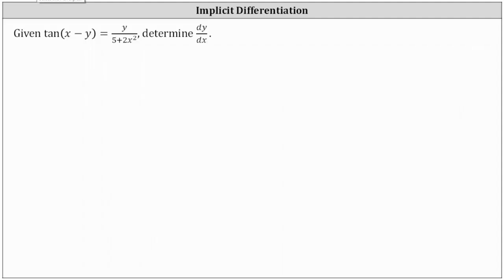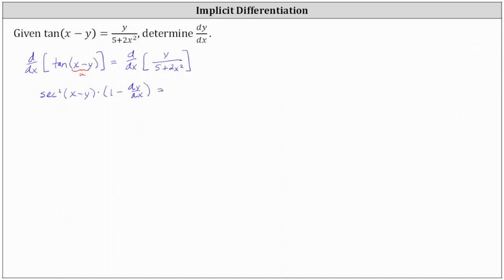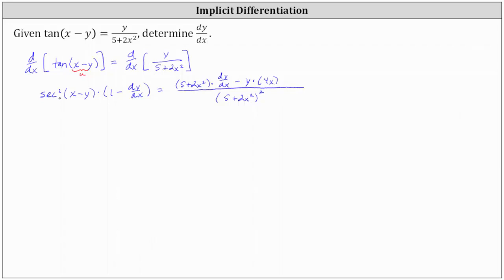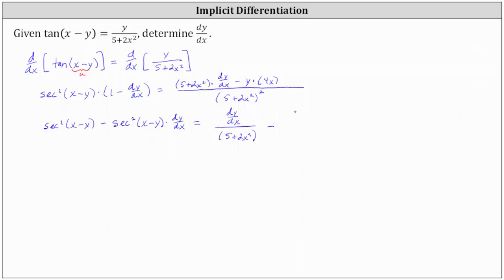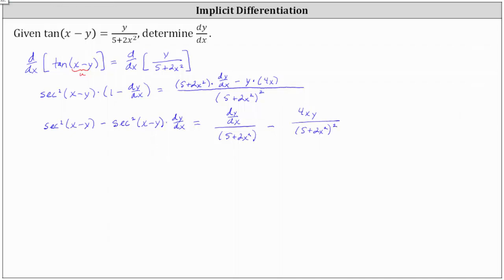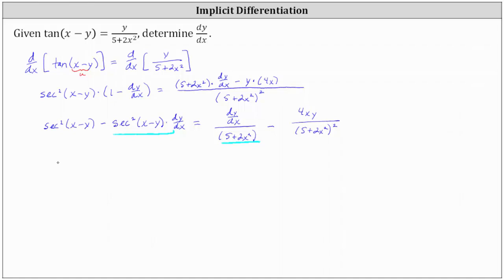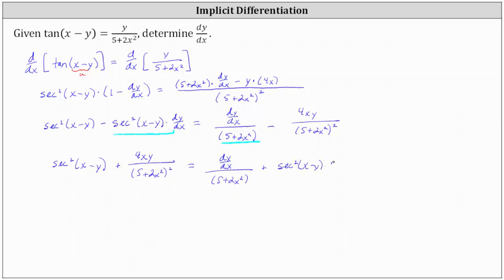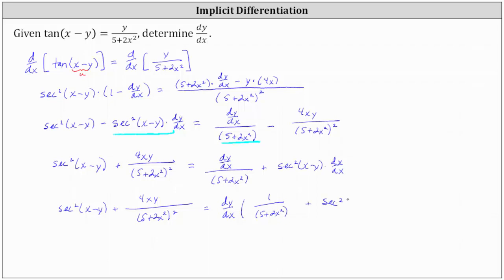Implicit Differentiation: tan(x-y)+y/(5+2x^2)